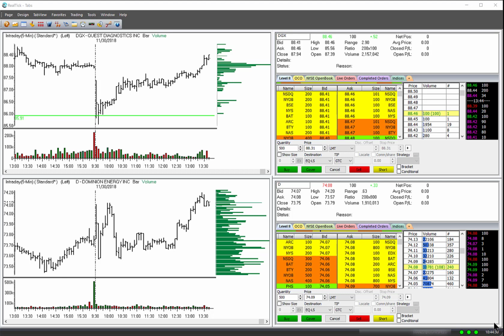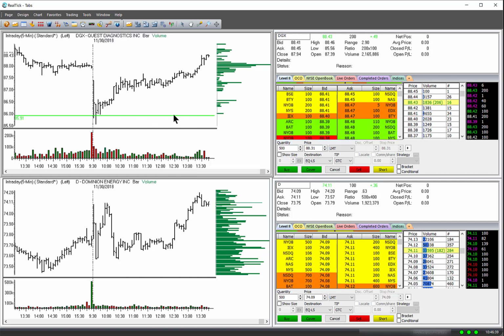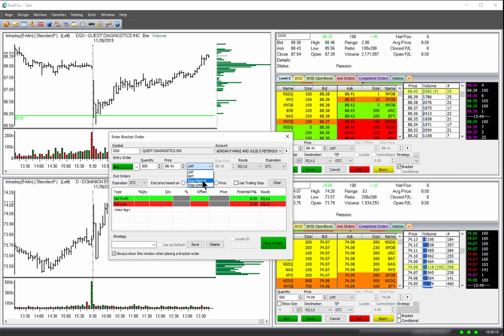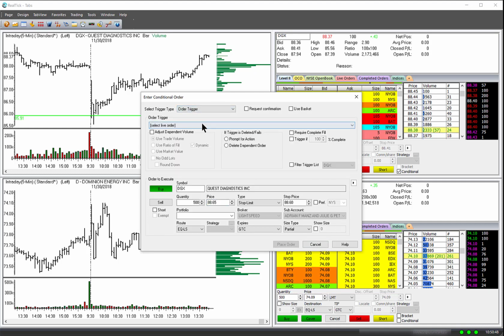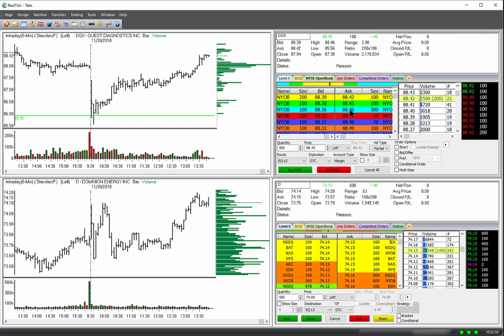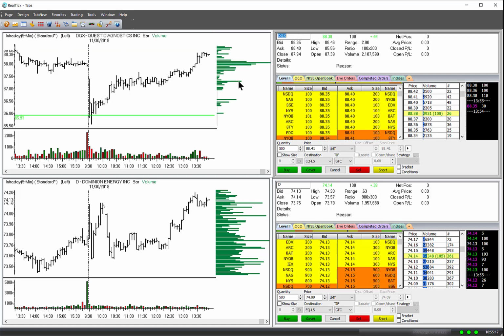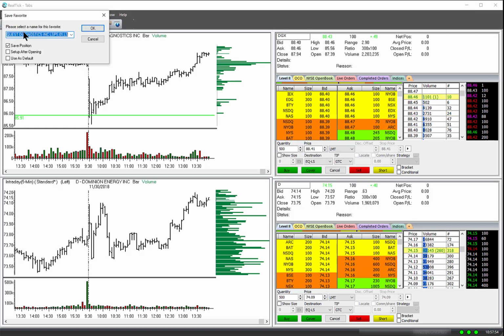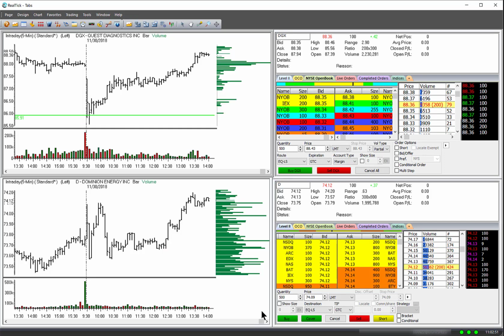RealTIck - Improve your workflow efficiency with custom tabbed pages.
Follow this url to download the custom RealTick page from the video free
Adrian Manz, a 20-year RealTIck user, discusses the deployment of custom tab and page files to create efficiency and speed in trader workflow.